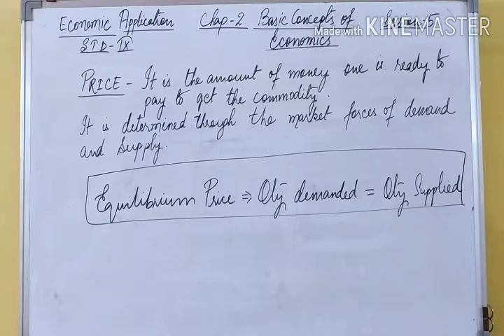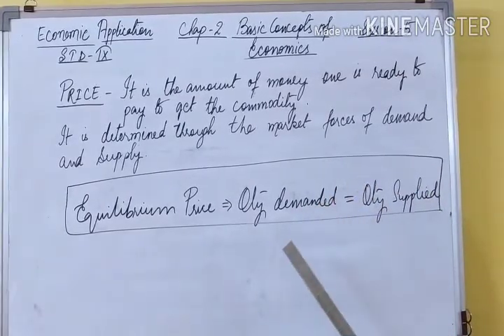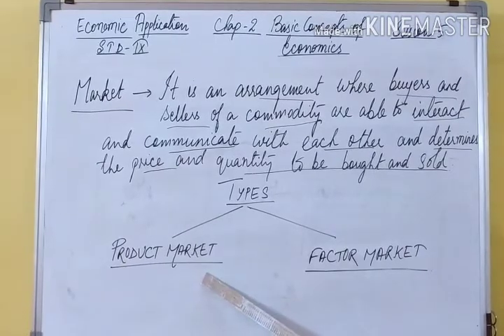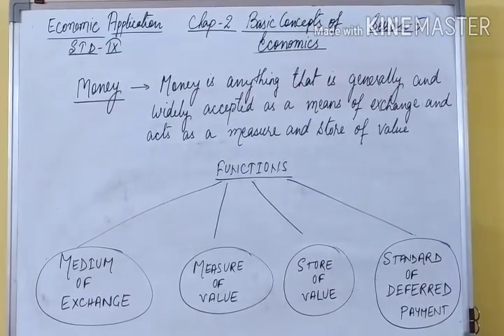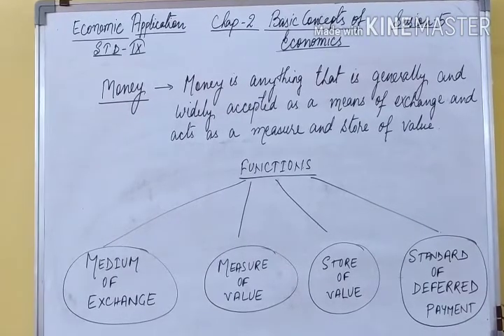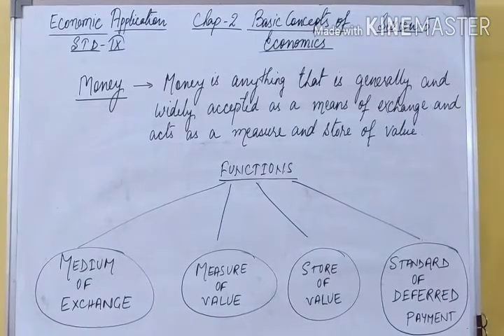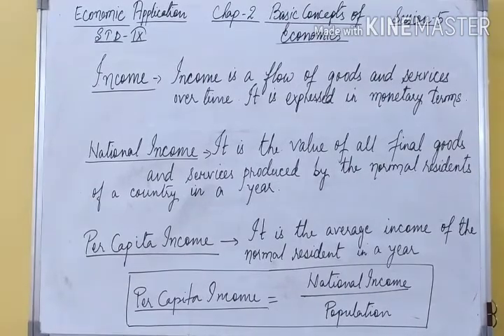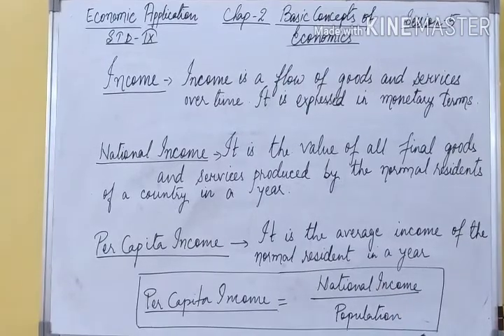Chap-2 Basic Economic Concepts Std IX (session5)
Eco Application